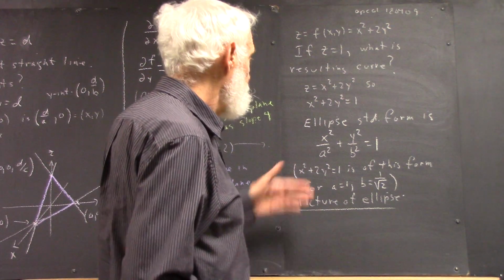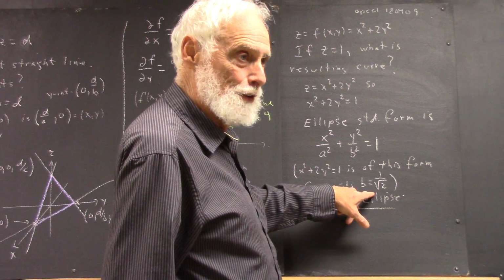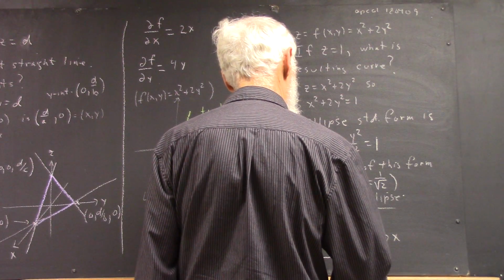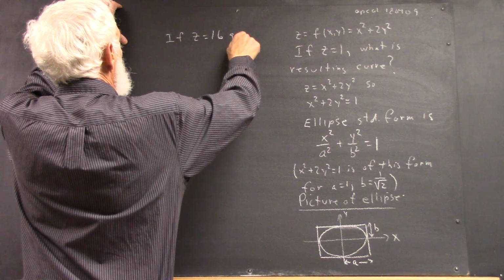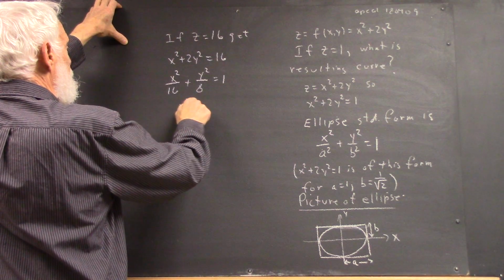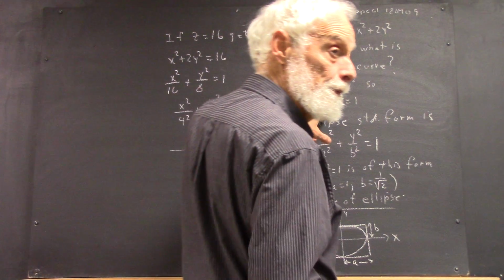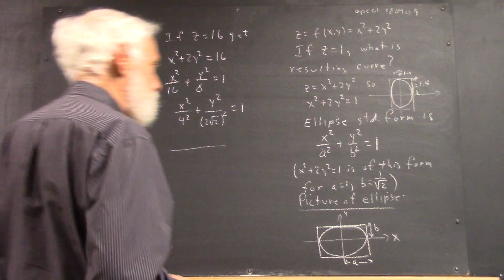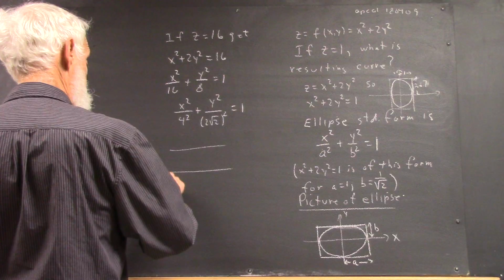dagapcal 2123 digression to conic sections the equation and graph of an ellipse centered at origin